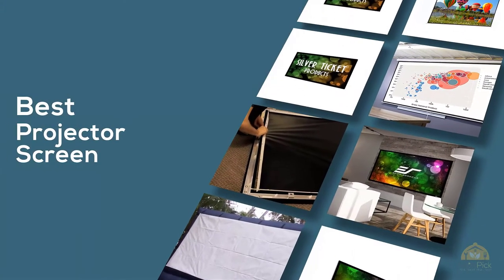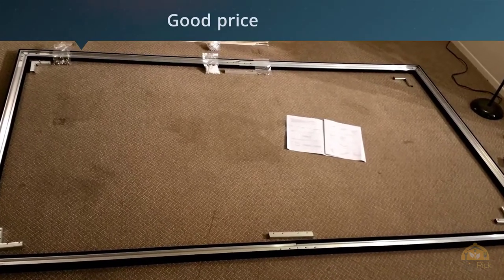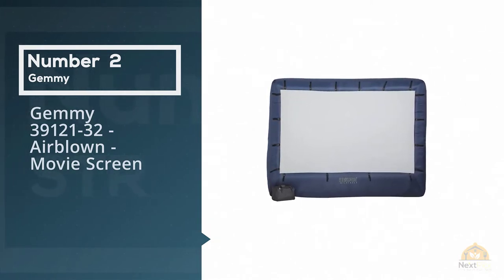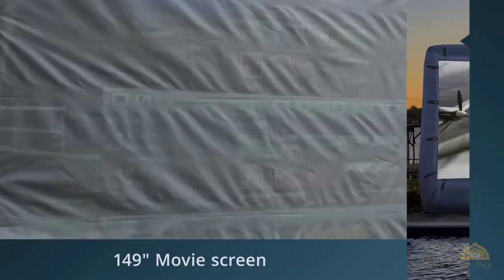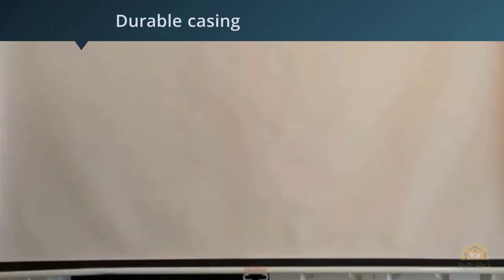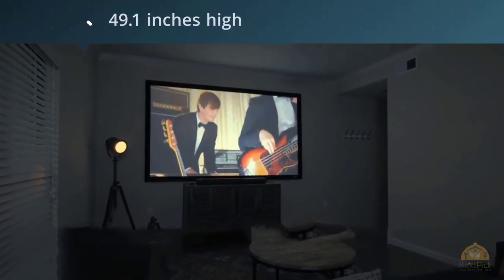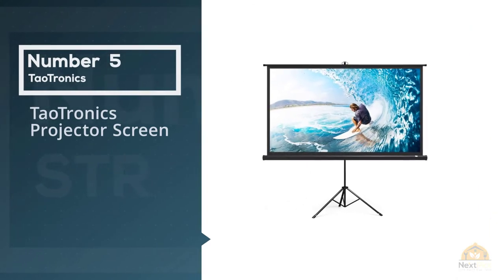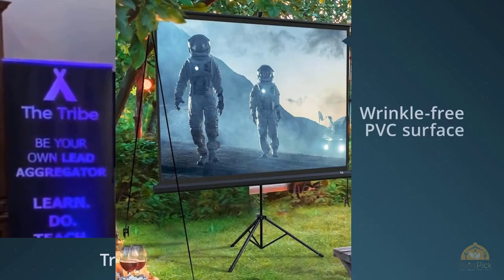Top 5 Best Projector Screens Review in 2023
Best Projector Screen featured in this Video:
0:22 NO.1. STR-169110 Silver Ticket Projector Screen
1:07 NO.2. Gemmy 39121-32 - Airblown - Movie Screen
1:49 NO.3. VIVO 100 inch Diagonal Projector Screen
2:33 NO.4. Elite Screens Sable Frame B2 Projector Screen
3:17 NO.5. TaoTronics Projector Screen

What is the projector screen?

Is there a superior method to watch films, or mess around with your group, than on an enormous screen that covers your entire room divider? Presumably not, yet with the goal for you to completely appreciate in the entirety of its advantages, first you have to locate the one that will suit you. This, then again, can be a difficult circumstance, particularly in the event that you are a novice in the issue. Notwithstanding, the accompanying lines should make the entire circumstance much more clear and assist you with finding the most ideal projector screen.

What is the best projector screen?
We strive to review as many products as we can, read realtime reviews and made our own ranking. We welcome all your comments.